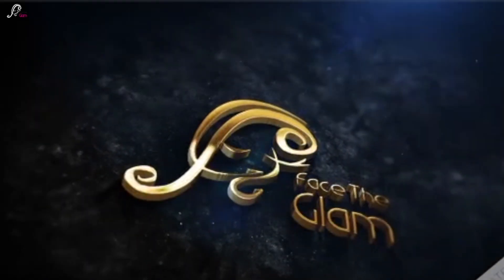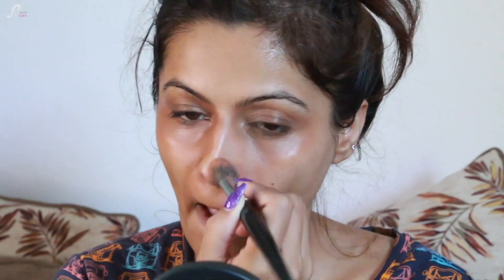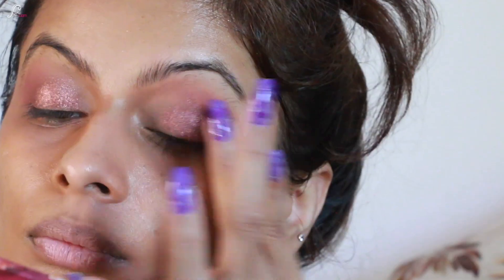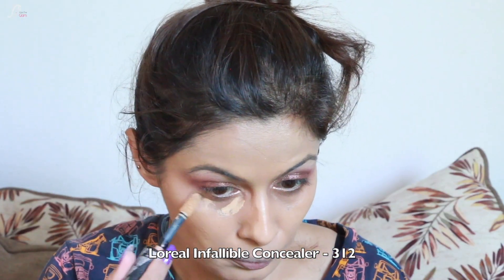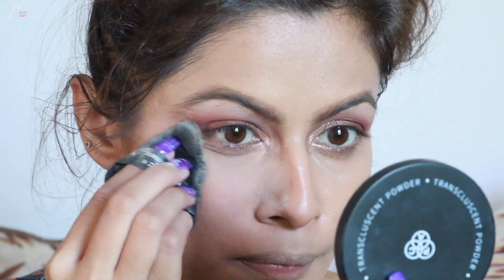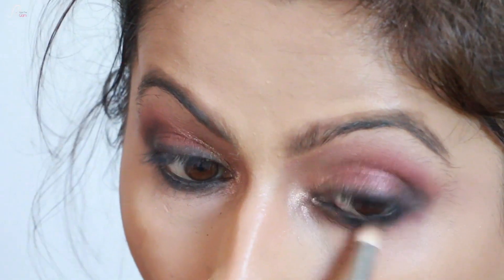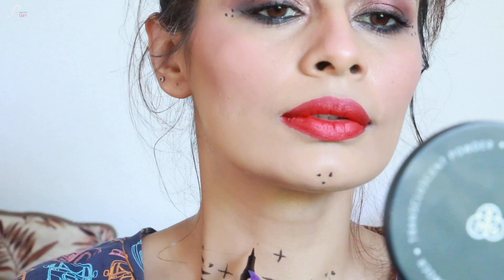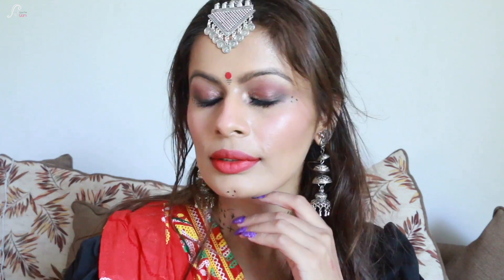Navratri Garba Makeup | Waterproof & Sweatproof Maskeup | Traditional Gujrati Makeup | Kavya K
Loreal Revitalift Crystal Gel Cream

Forever52 Camouflage Palette

PAC Translucent Powder

Makeup Revolution Flawless Palette Allure

SUGAR Ace of Base Foundation Stick - 40 Breve

SUGAR Arch arrival Brow definer - 03 Scooby Woody

Swiss Beauty 4 D Mascara

Cream Blush

Maybelline Ultimate lipstick- More Scarlet

Maybelline tattoo eyeliner

Loreal Infallible Finishing Setting Spray

facetheglam

kavyakainth